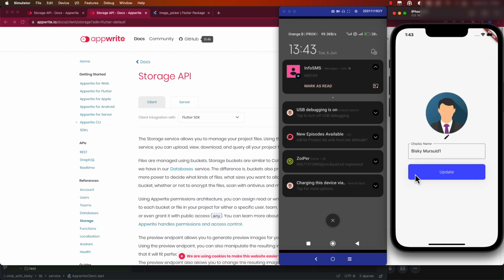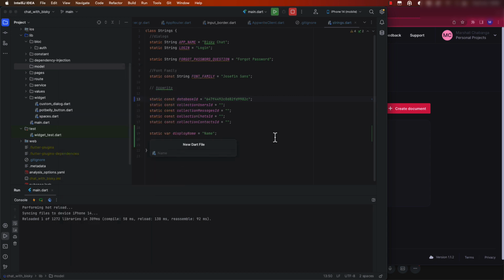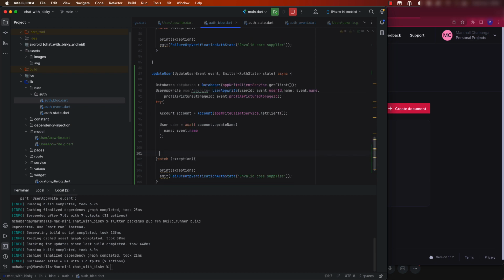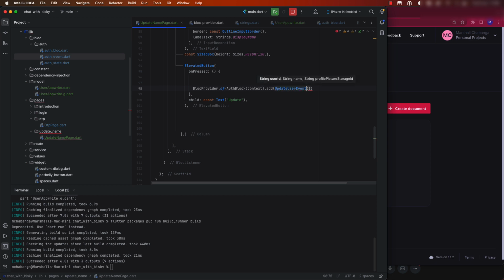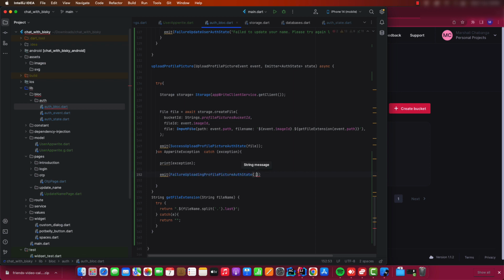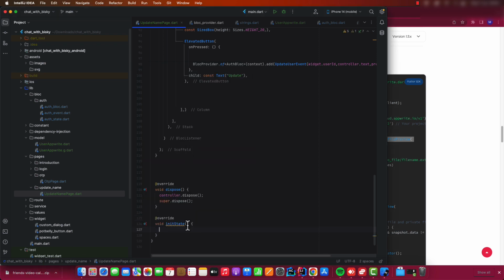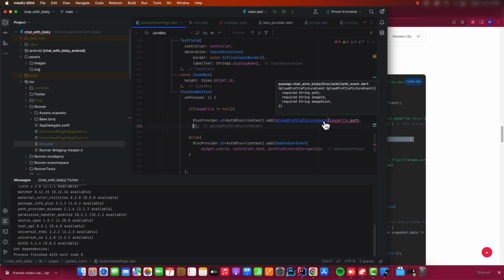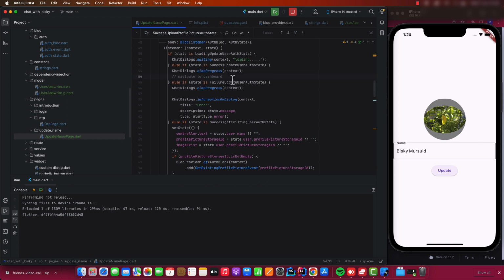5. Flutter Tutorial: Personalize Your Bisky Chat Profile Picture & Name!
5. Flutter Tutorial: Personalize Your Bisky Chat Profile Picture & Name!
Welcome to Episode 5 of the Bisky Chat tutorial series! In this highly requested episode, we'll guide you through the process of updating your profile picture and name in the Bisky Chat app using Flutter. Follow along step-by-step as we show you how to personalize your Bisky Chat experience with ease.

With Flutter's seamless integration, updating your profile picture and name in Bisky Chat has never been easier. Whether you're looking to upload a new profile picture or choose a unique username, our user-friendly interface will empower you to express your individuality and leave a lasting impression.

Bisky Chat is a feature-rich messaging app that leverages the power of Flutter to enhance your communication experience. From creating chat groups to engaging in voice and video calls, Bisky Chat offers a wide range of exciting features tailored to cater to your communication needs.

Key Topics Covered in this Flutter Tutorial:

Accessing the Profile Settings: Learn how to locate and navigate the profile settings within the Bisky Chat app using Flutter.
Updating Profile Picture: Discover how to seamlessly upload a new profile picture with Flutter's image handling capabilities.
Changing Your Name: Follow our step-by-step instructions to update your name and personalize your Bisky Chat identity using Flutter.
By the end of this Flutter tutorial, you'll have all the knowledge you need to update your profile picture and name in Bisky Chat. Implement these changes and take your Bisky Chat experience to new heights.

Thank you for joining us on this Flutter tutorial journey. Let's dive in and personalize your Bisky Chat experience with the magic of Flutter!